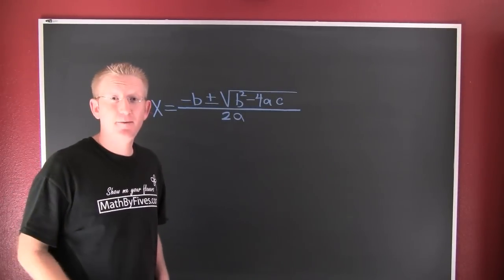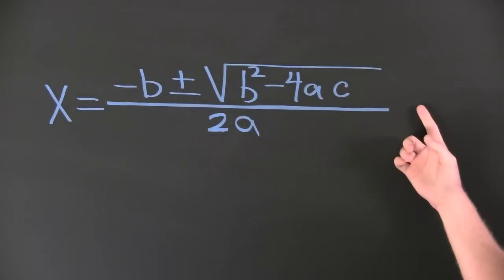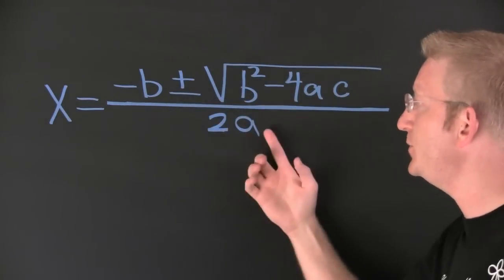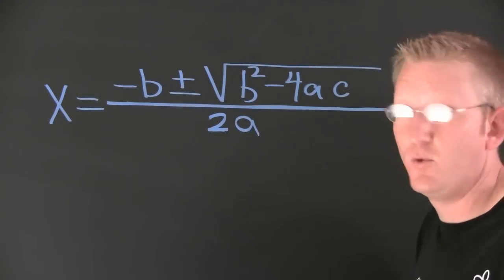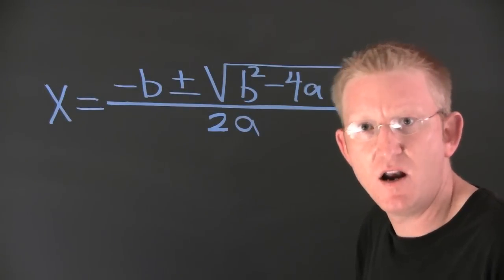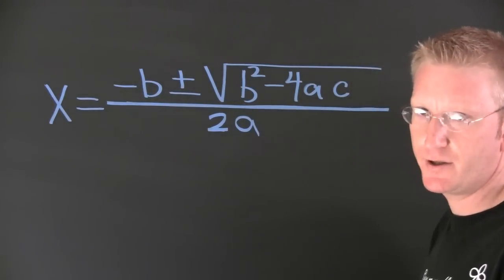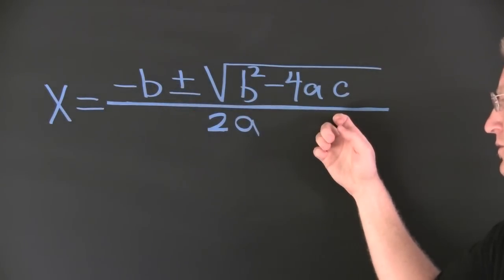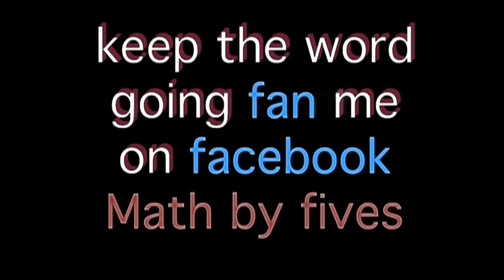The Quadratic Formula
The quadratic Formula. A few ways to remember the time honored formula. The following video represents a few ways to remember the quadratic formula.